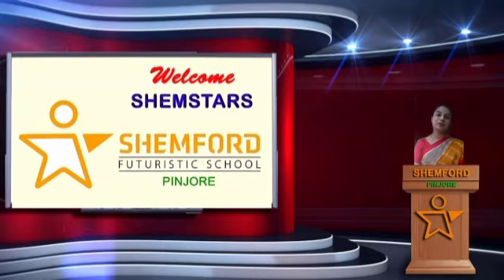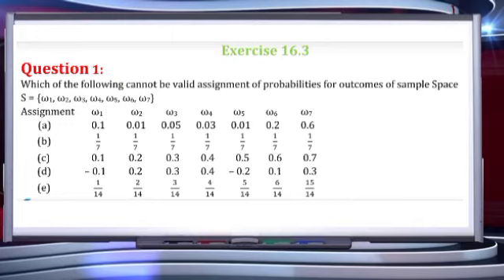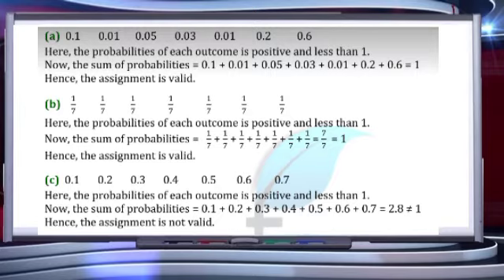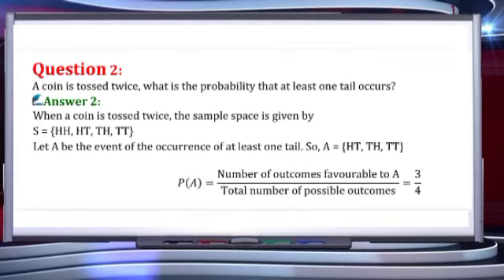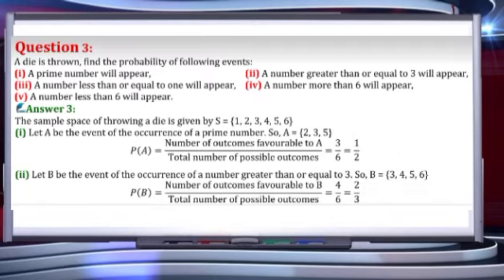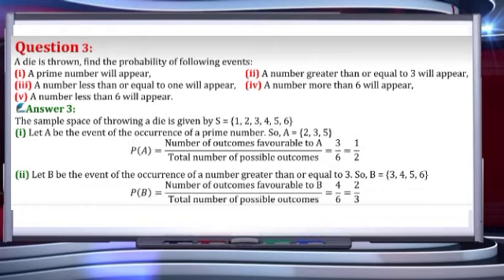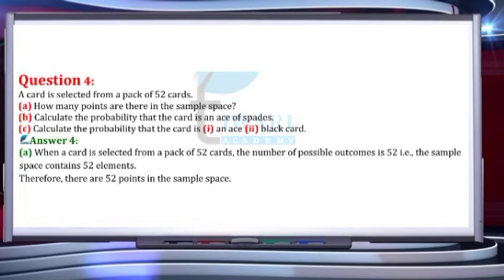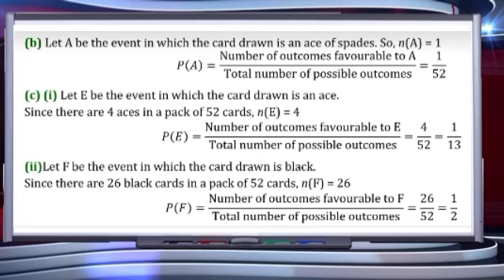Class -11 maths Exercise - 16.3